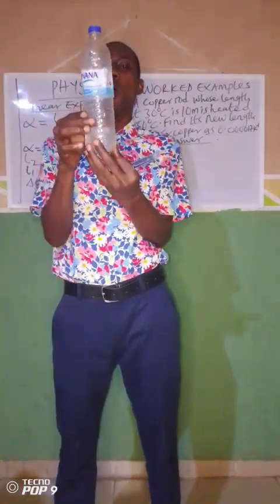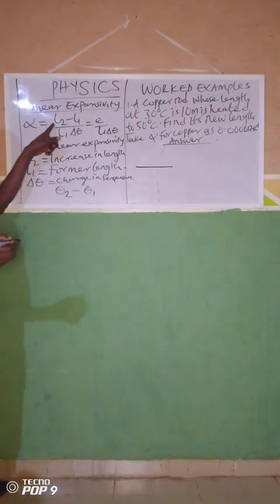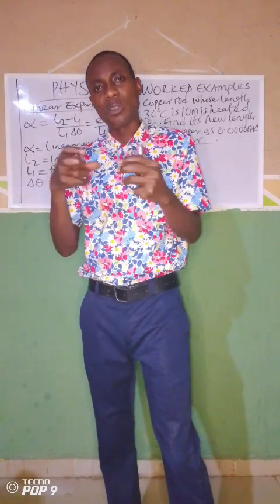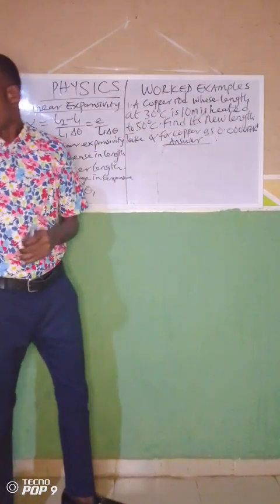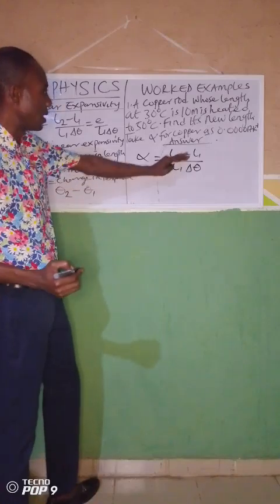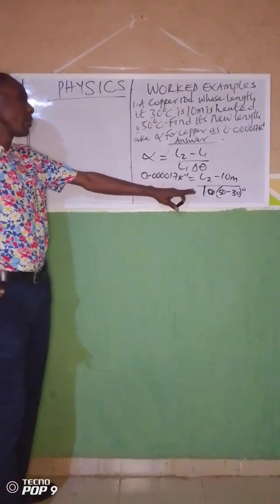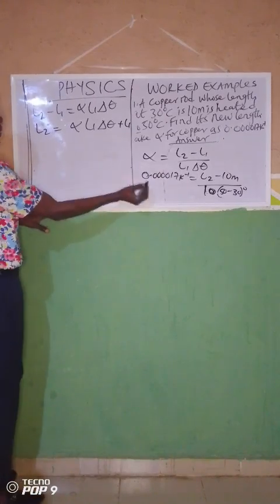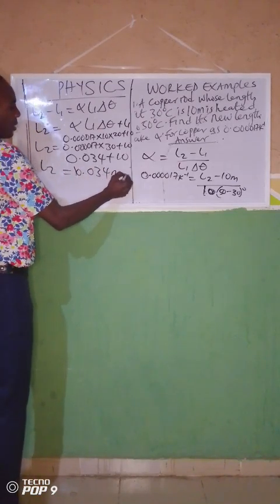December 22, 2025